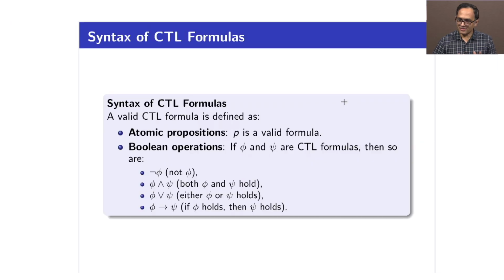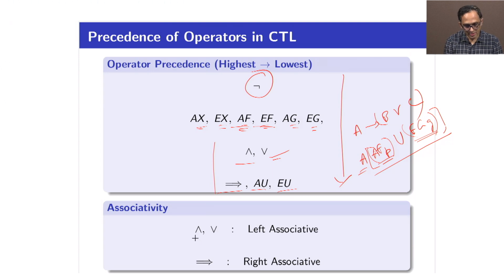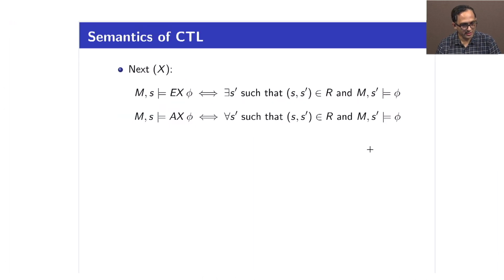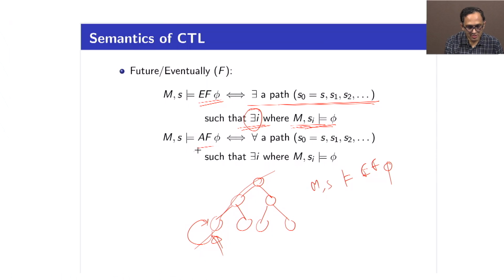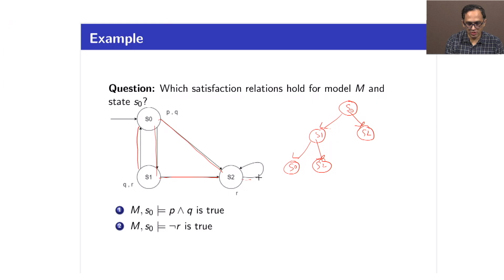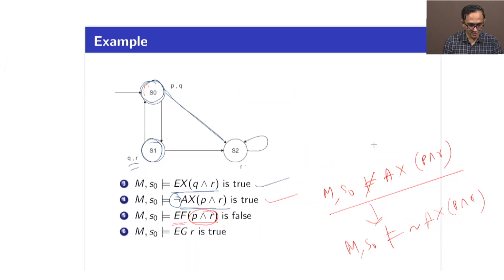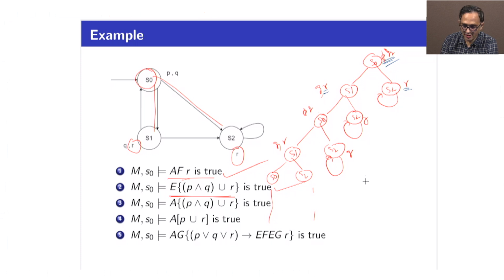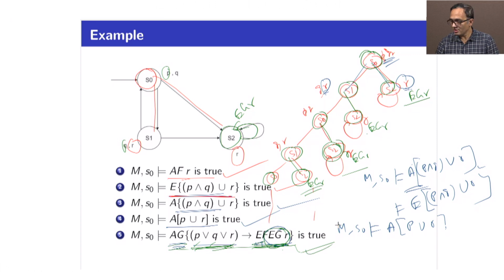Lec 27: CTL: Syntax and Semantics